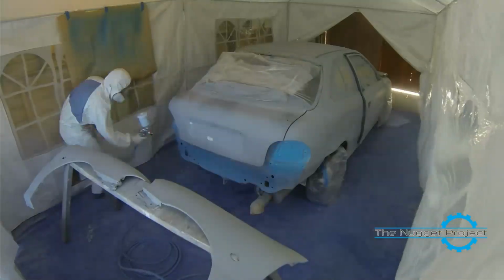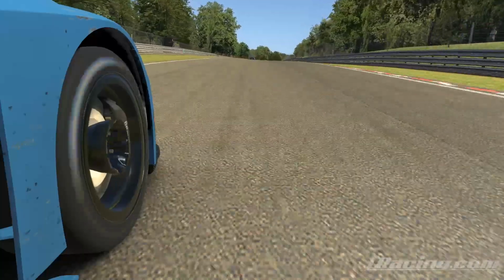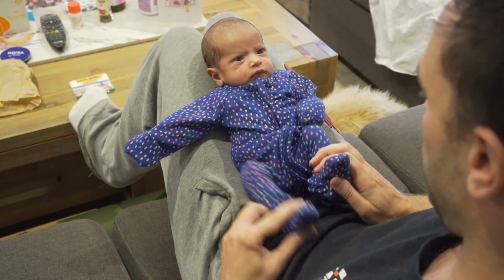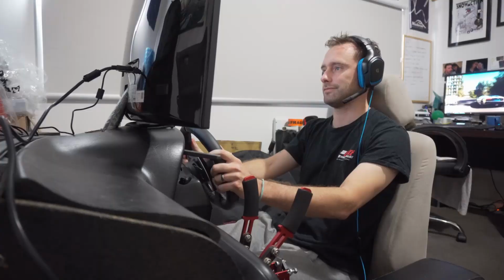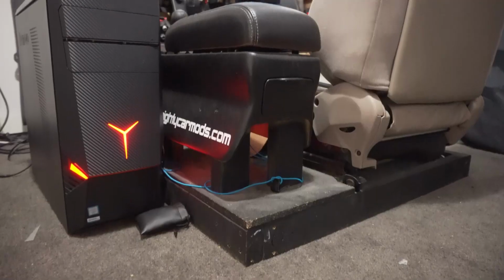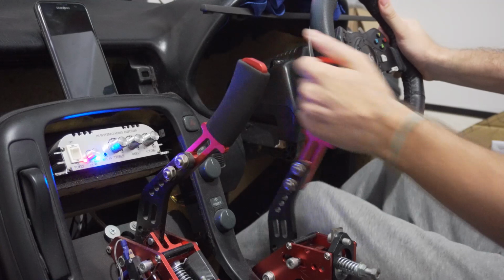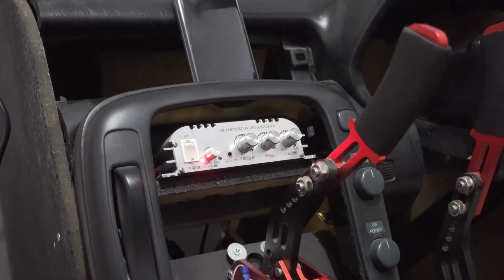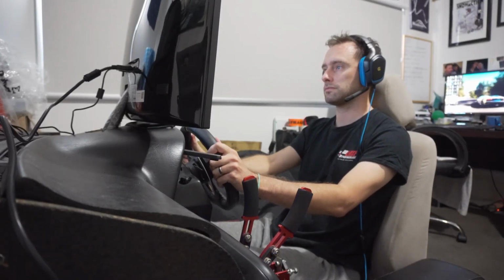Intro to my racing sim (S.A. circuit excel E-series)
Hey crew here is a brief intro to me and my racing sim for the S.A. Circuit excel e-series :)

I'll be doing a short series on modding and upgrading my sim while we are on lockdown, check back!